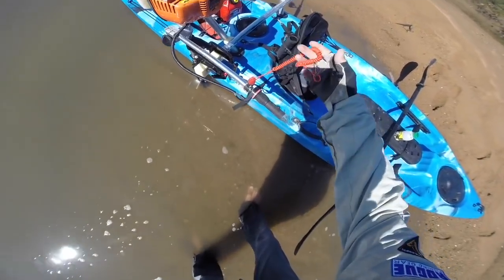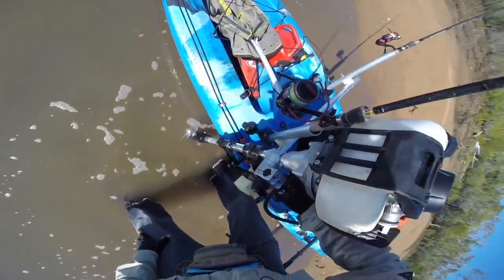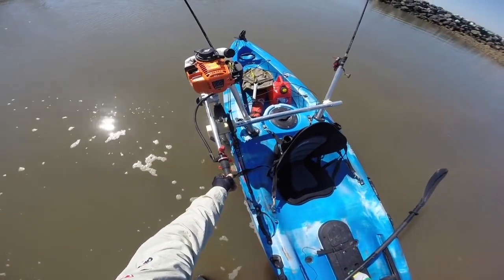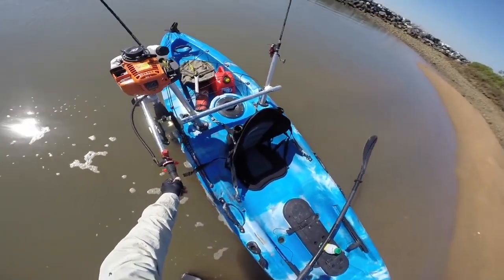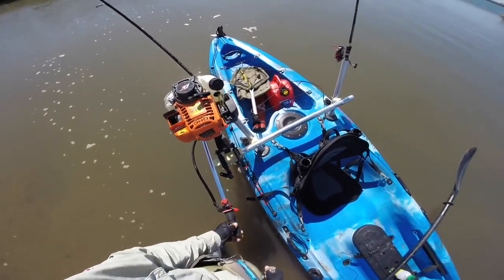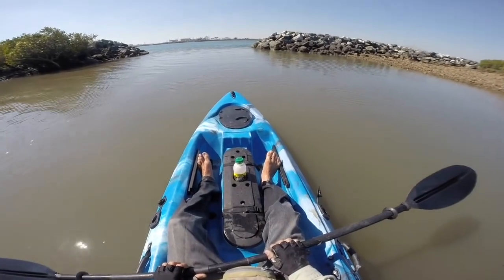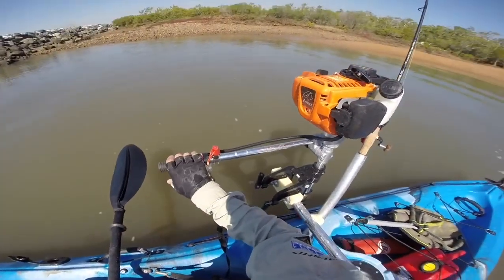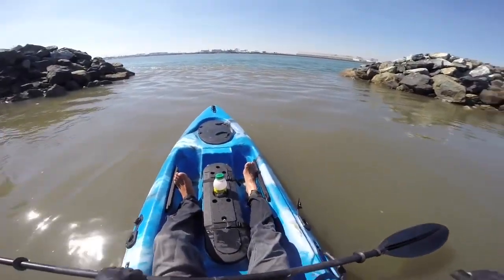KAYAK PETROL MOTOR 4 stroke 1.5hp review and test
4 stroke 1.5HP petrol kayak motor from dragon kayak